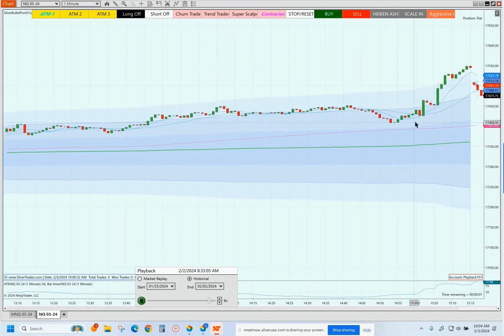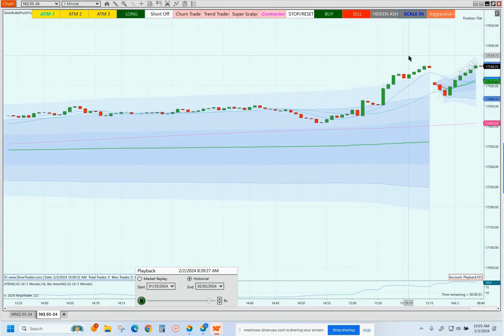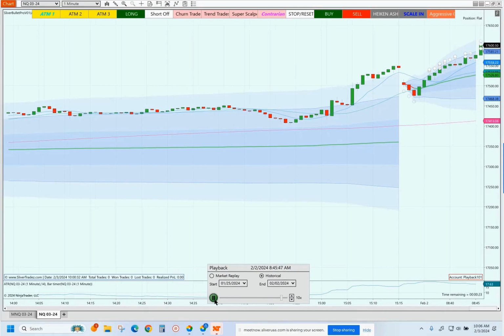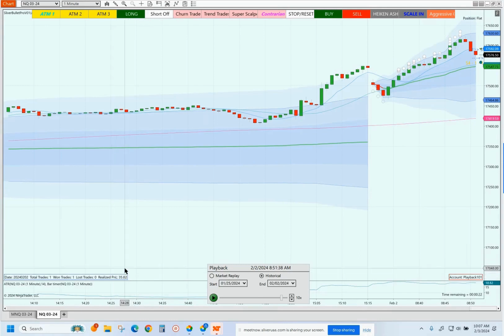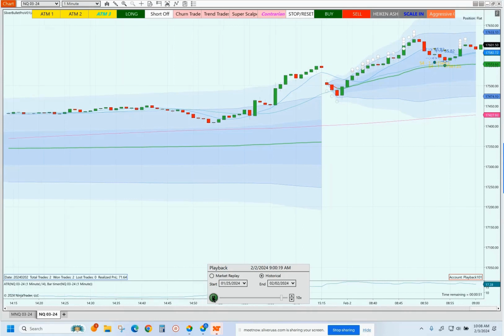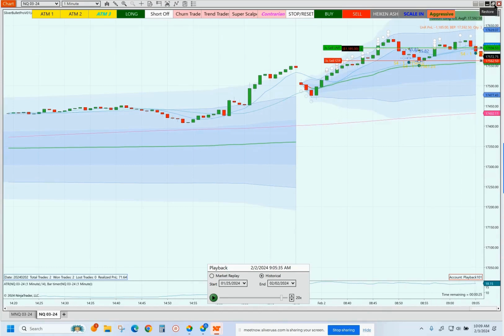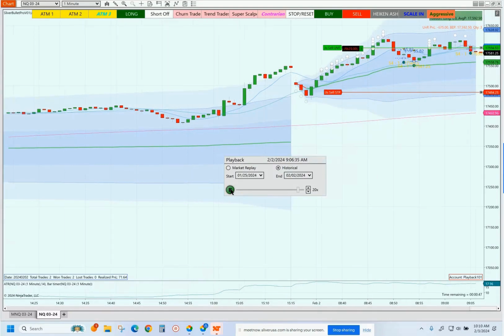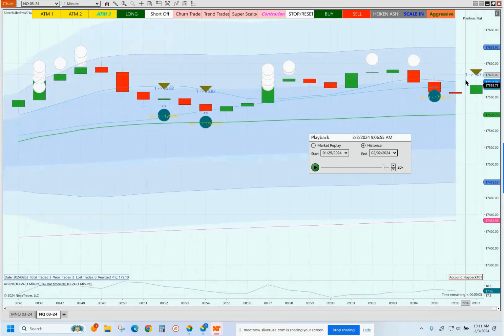Market Will Test You Before Granting Financial Freedom (Demo Video)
Don't pass up your chance to hear from us in the field of trading during our webinar.